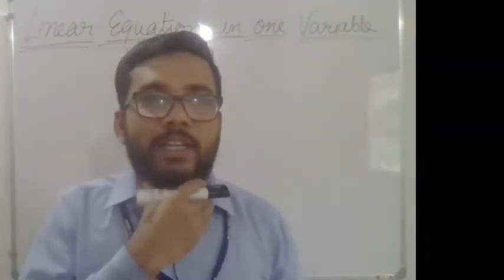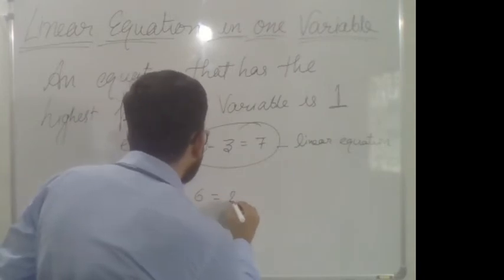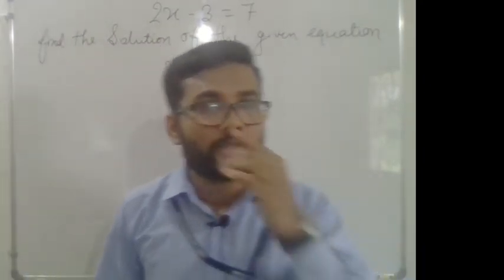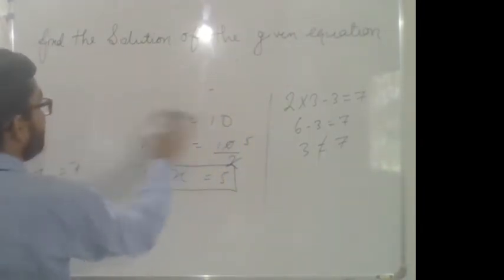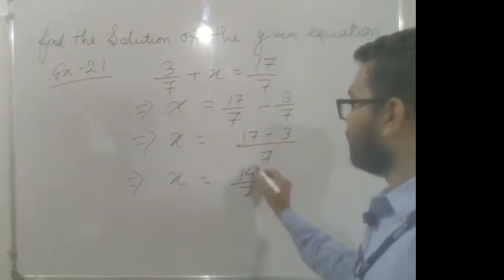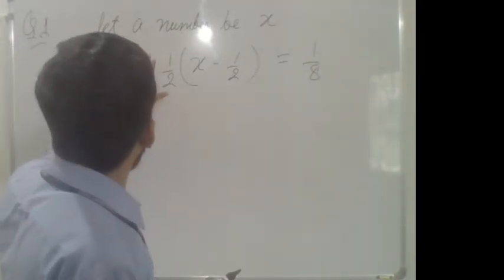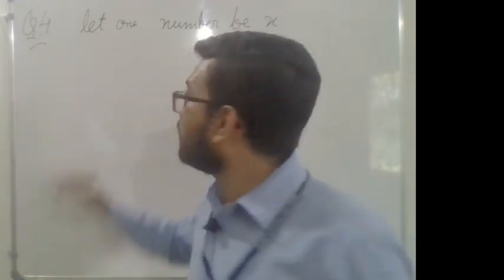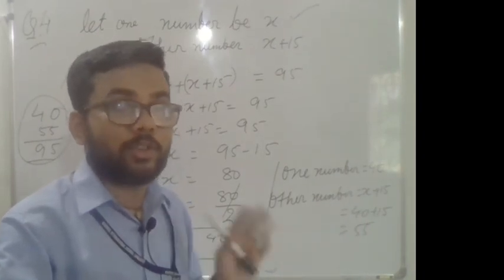LINEAR EQUATION IN ONE VAIRABLE PART 1